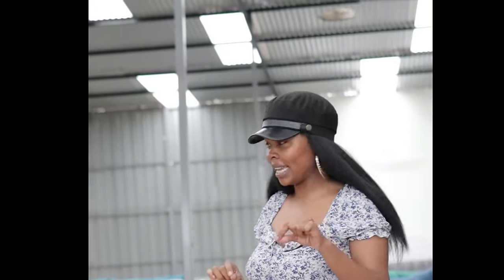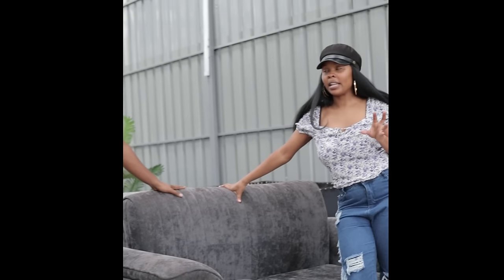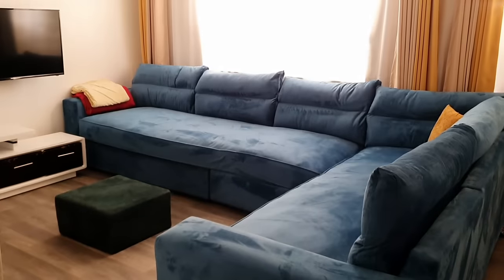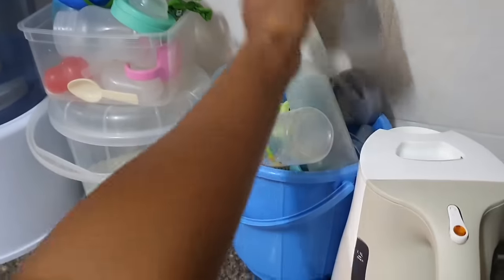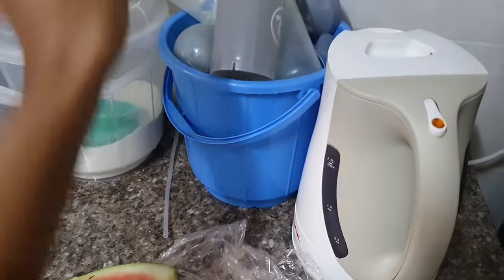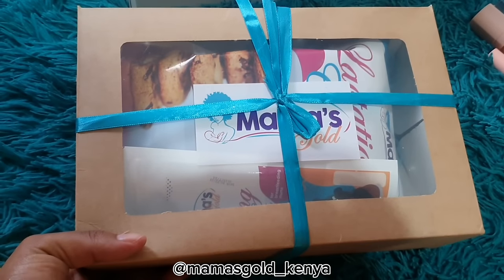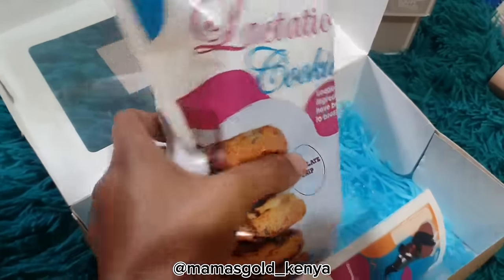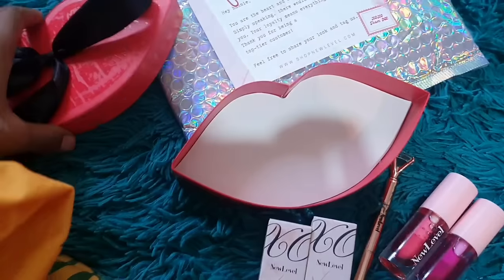2 VLOGS IN ONE WEEK? WHO AM I!? 🤣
Hi guys,

Thankyou for tuning in!

or pay them a visit at their store along the bypass near Kahawa West in Nairobi Kenya.